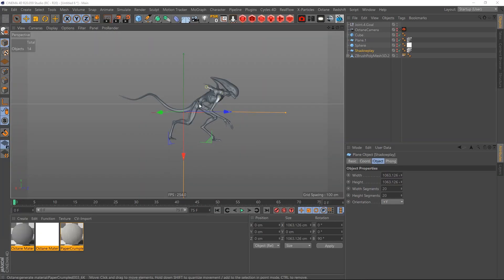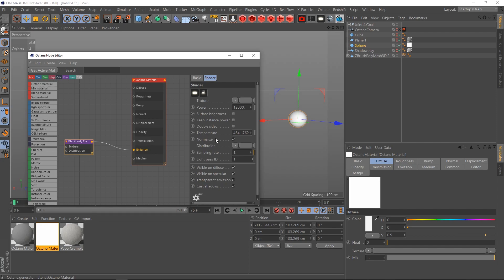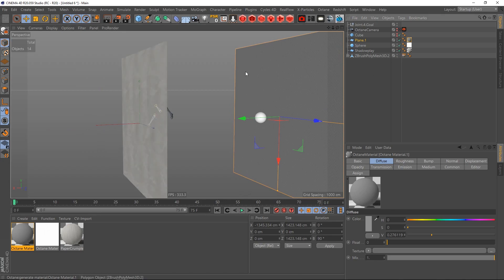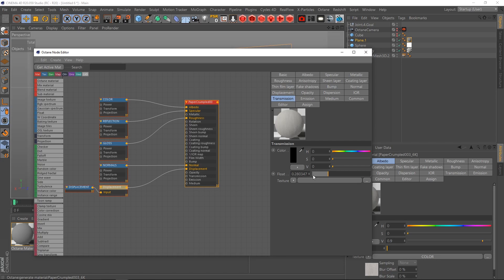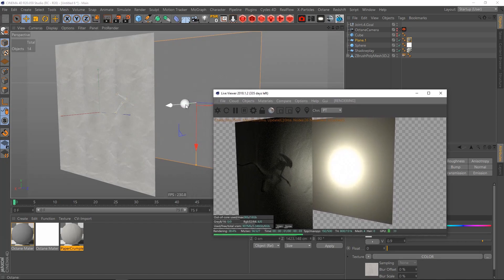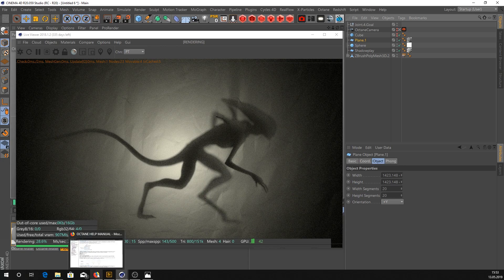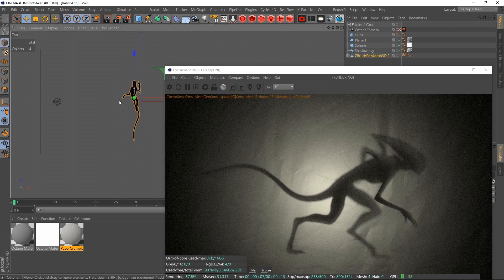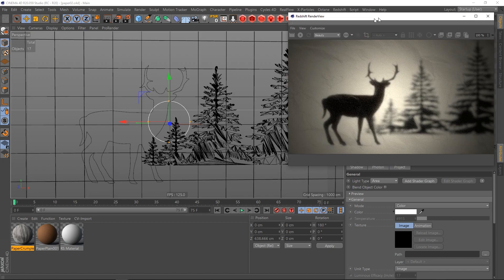Cinema 4D & Octane Shadow Play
Create a cool looking Shadow Play in Cinema 4D & Octane (and Redshift)